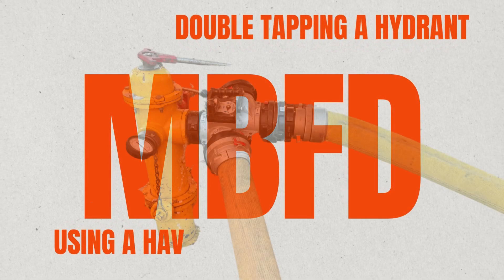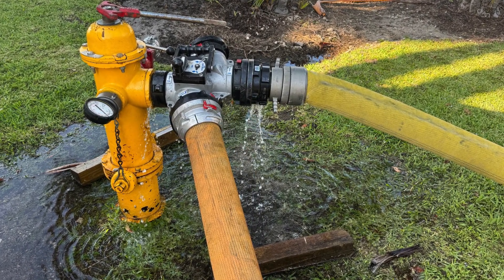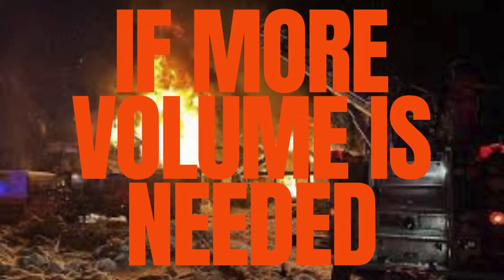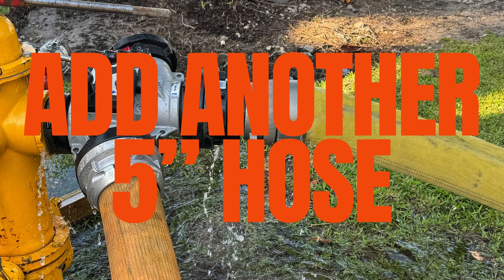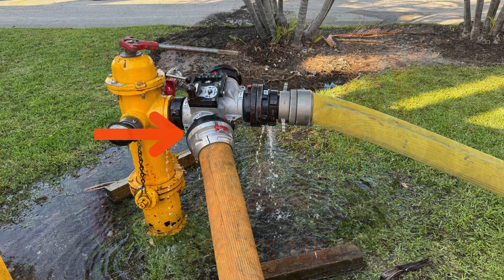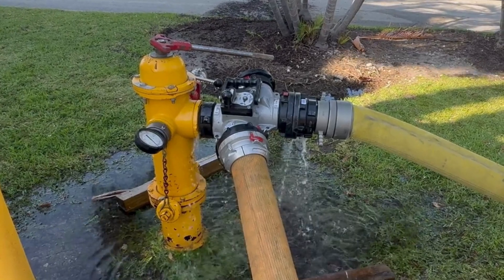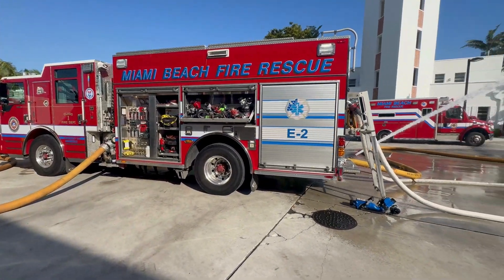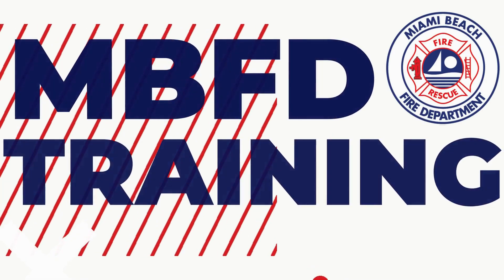Using the Hydrant Assist Valve to maximize available hydrant volume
Double tapping a hydrant using two 5" hose lines and a Hydrant Assist Valve.